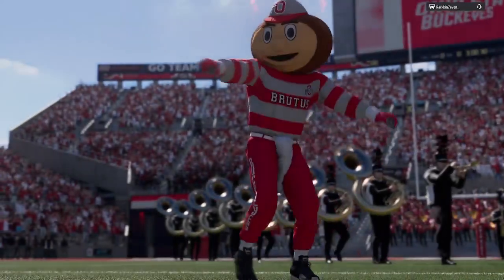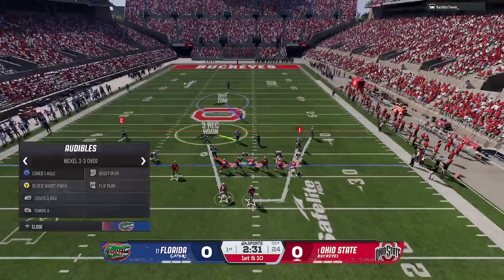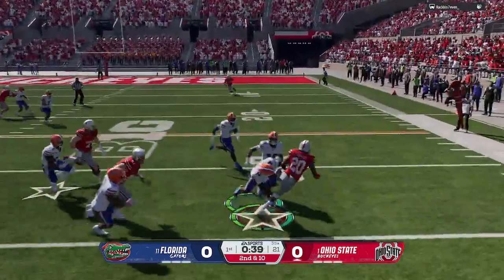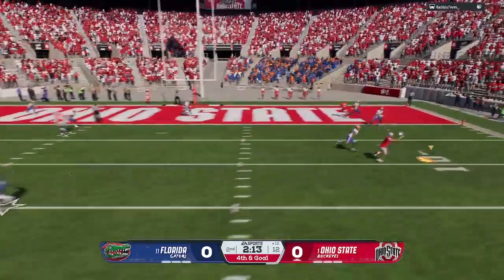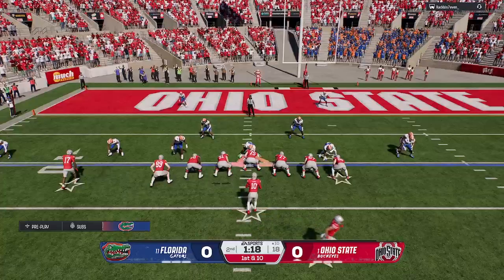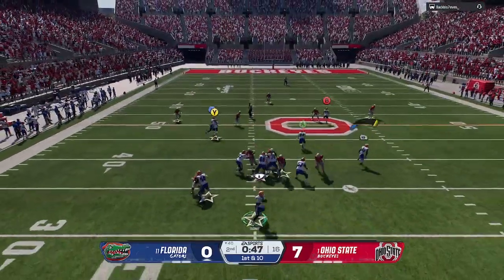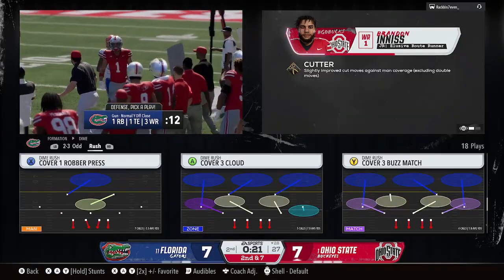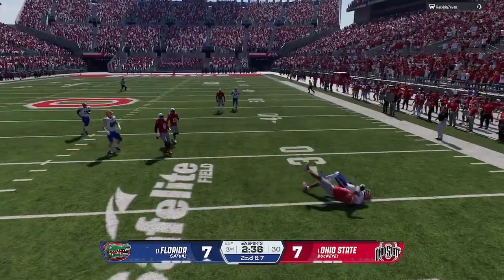ONLINE CB26 RUN